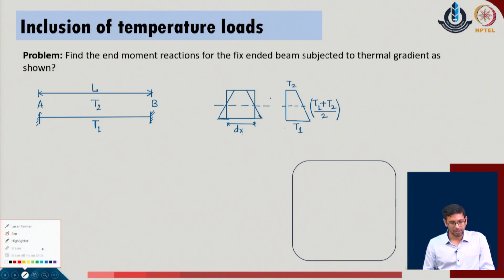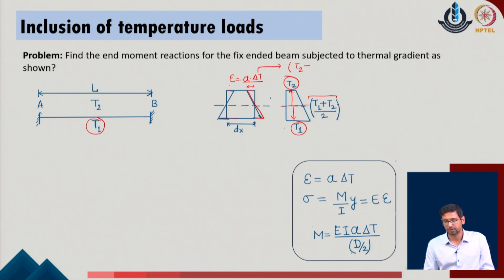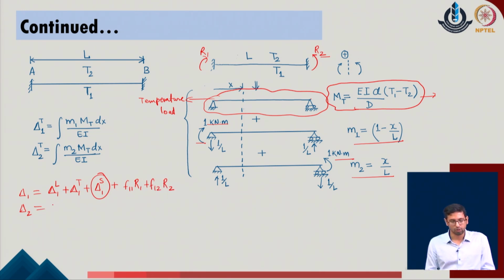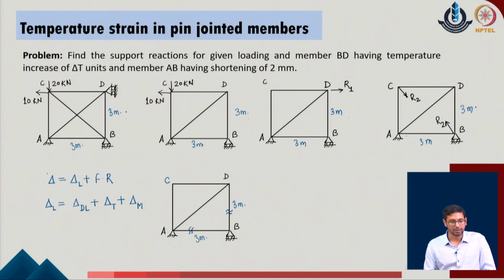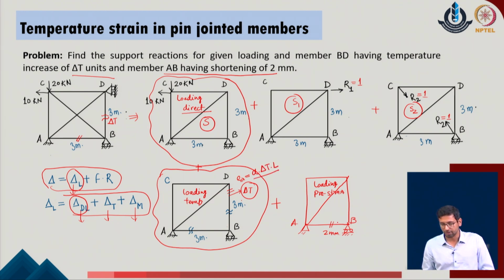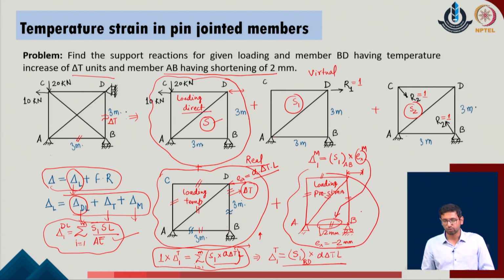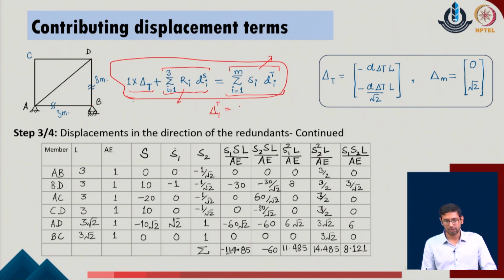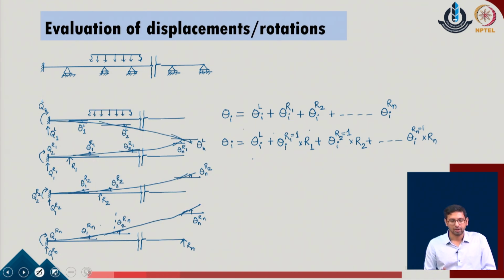Lecture 10 : Temperature loading/member pre-strains and post processing